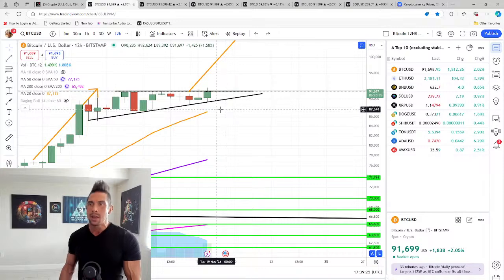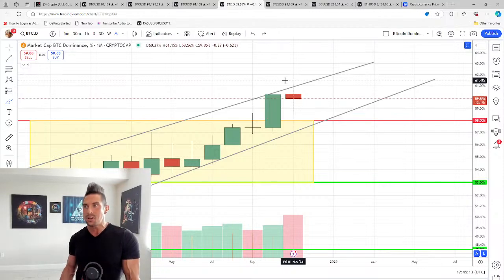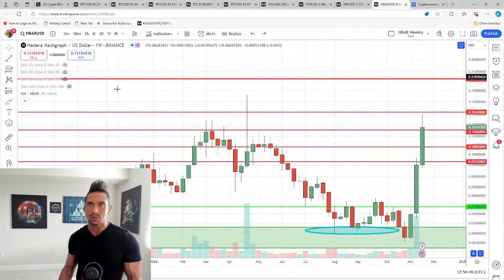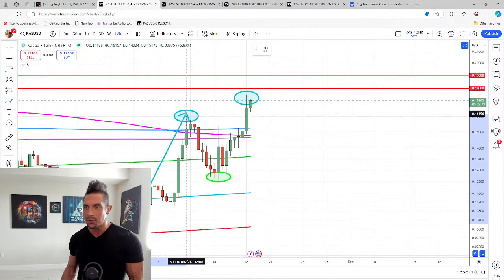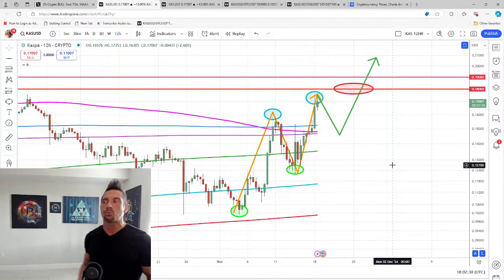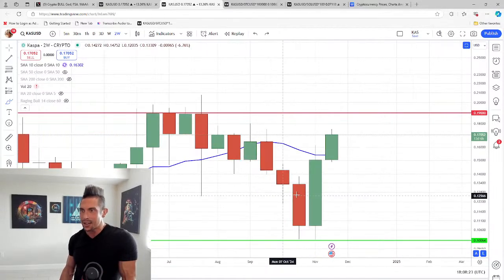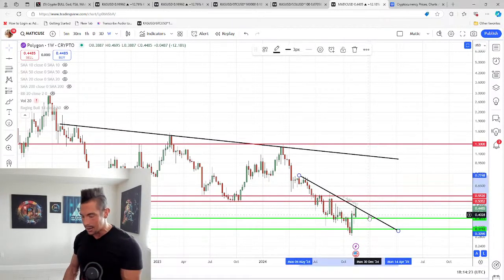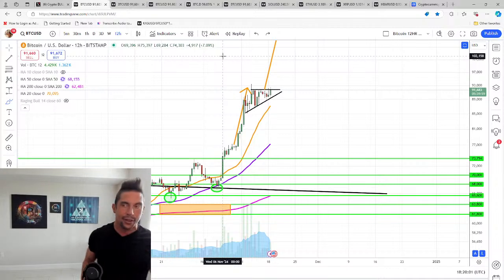All In The Charts: Daily Bitcoin Crypto TA News LIVE!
Get ready for an exciting market update! Join me as I dive into the charts and discuss the latest trends in the cryptocurrency world. Let's get this crypto!

I believe everything we need to know regarding current/future price direction for Bitcoin & Crypto is "All In The Charts".  The news, while intriguing and thought-provoking, is noise and ultimately biases one's view regarding expectations.  This is a radical thought to most, but it's where my educational journey has landed me.

Tune in daily to assess current cryptocurrency price action to stay current on exactly where we're at in the market.  If you allow me the opportunity, I promise to challenge your thought process!

I'll also leave time at the end to engage w/you, answering crypto TA related questions.

Let's Kerry The Education Forward!

Bitcoin BTC News, Bitcoin BTC Updates, Bitcoin News, BTC Price Prediction, BTC Update, BTC News, Bitcoin BTC Price Prediction